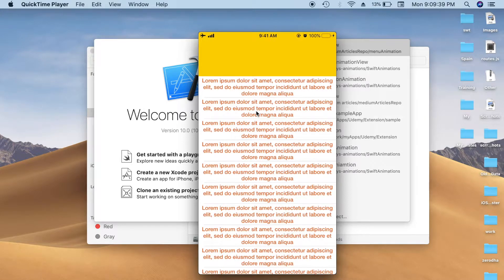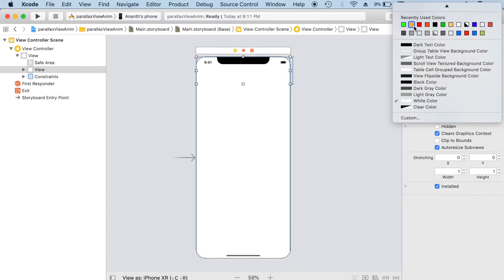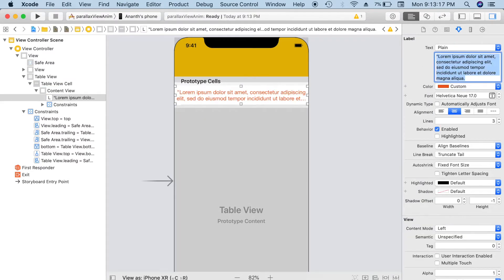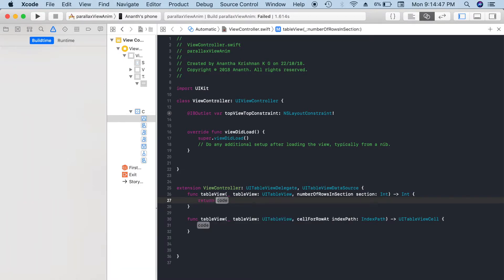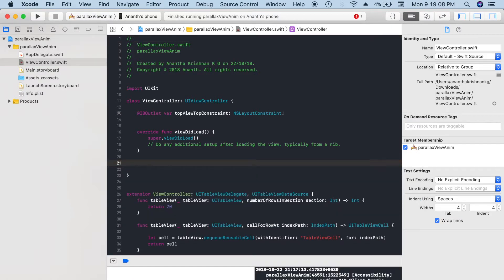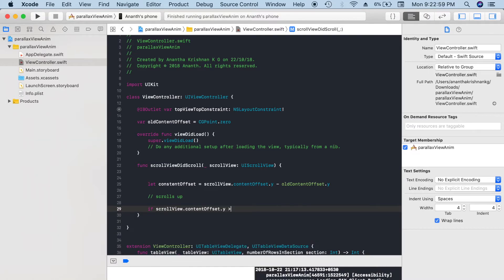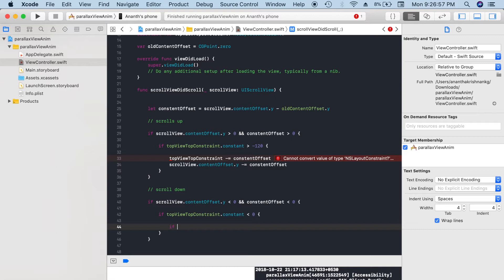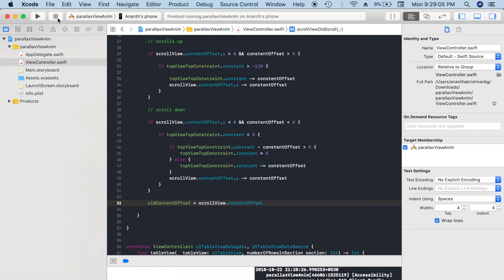Parallax effect in Swift 4 using the NSLayoutConstraint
This video is about how to create parallax effect in Swift and Xcode 10.